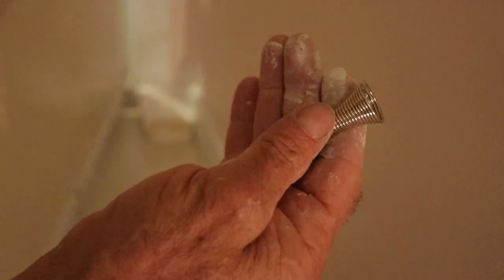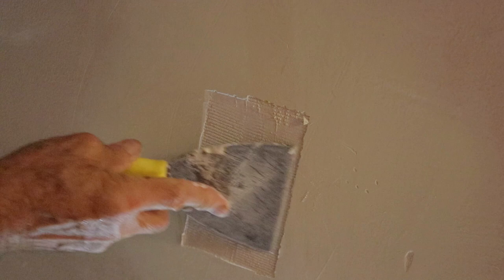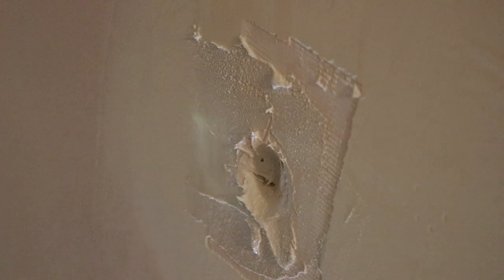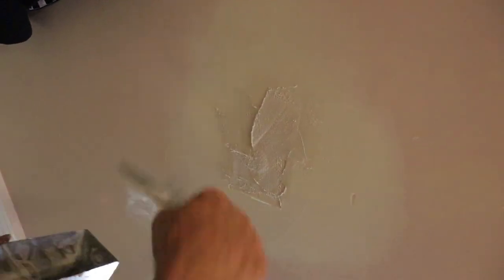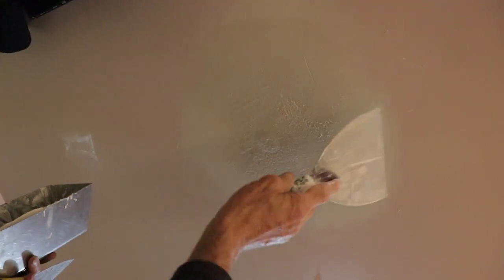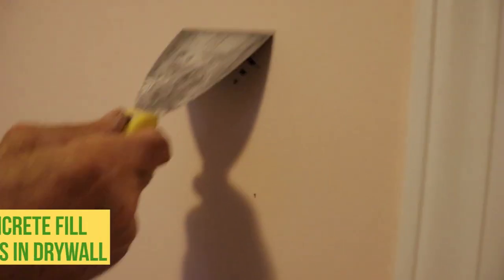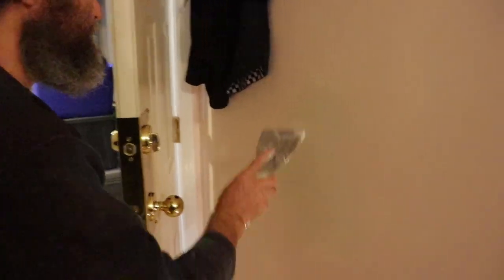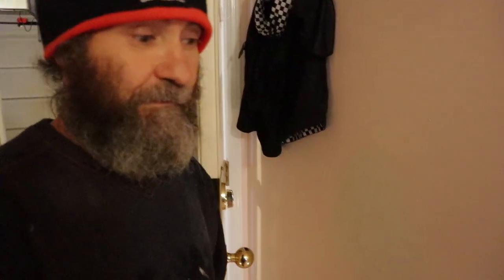How to Fix a Hole in the Wall | No Drywall Required!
In this video I show you how to fix a hole in the wall. We repair a hole without using a drywall repair kit or drywall patch kit. Perfect on how to fix small a small hole in the wall VERY EASY!

The hole was caused by a doorknob the smashed into the drywall. We will be using joint and finishing compounds along with mesh tape or fiberglass tape. If you do not feel comfortable doing the repairs yourself, call a professional. However, they can be expensive when hired to do small repairs such as these so by properly understanding how to patch small holes in drywall, you can save yourself a lot of money as drywall repair costs can add up. I hope this video will show you how to do drywall taping and mudding on your own with professional grade materials and tools.

This video will also show you how you can use similar materials to patch other small holes around your home. With the use of only a few taping drywall tools, I will show you how the pros do drywall repairs effectively and with a low cost. For most products and tools used in this video, drywall home depot would be a great place to start for your drywall hole repair.

Homeowners can easily pick up drywall home depot for their drywall hole repair. The knowledge gained in this video can also be applicable in other drywall repairs and how to fix a hole in drywall such as how to patch nail holes in drywall and how to repair drywall cracks. More on this, in addition to how to use drywall tape, mesh tape, fiberglass tape, or drywall joint tape will be covered in the next video where we cover drywall taping and mudding ( previously known as plaster for drywall but now referred to as drywall taping and mudding ).

Electrical wires

Measuring Tape

2" Putty Knife

Crescent Wrench

4" Putty Knife Full Flex

Drywall gun